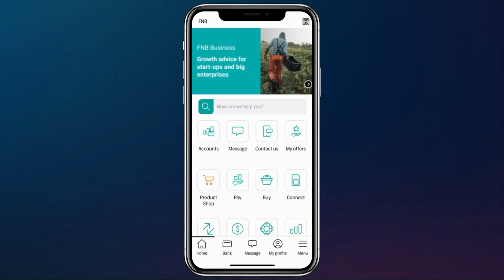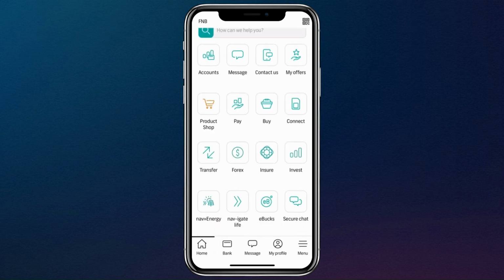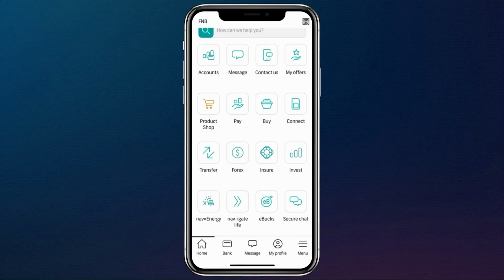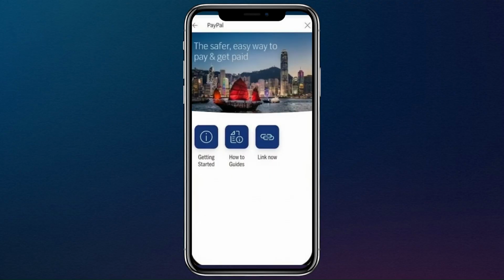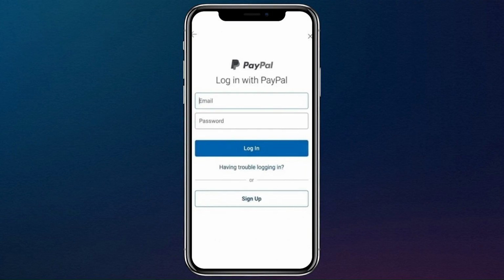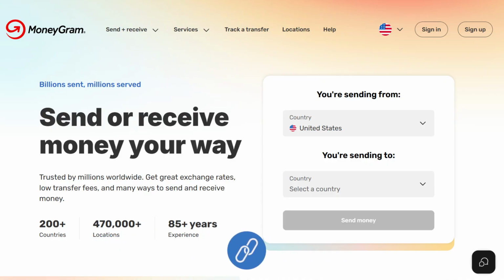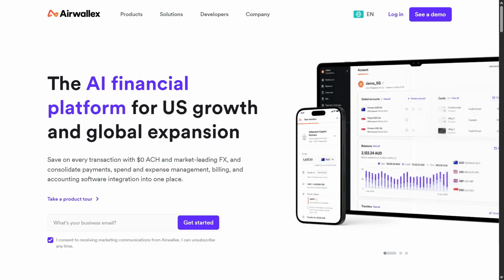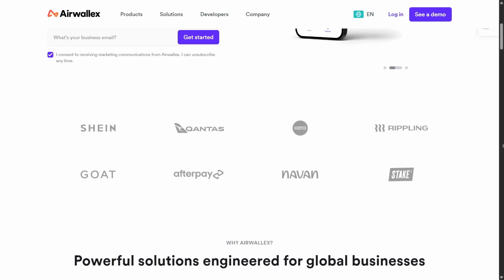How To Link PayPal Account To First National Bank (Step By Step) 2026 ✅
In this video, you will learn how to link PayPal to FNB in 2026 step by step. This beginner-friendly guide explains how to connect your PayPal account with First National Bank, verify your banking details, enable withdrawals, and fix common issues so you can transfer money safely between PayPal and FNB.